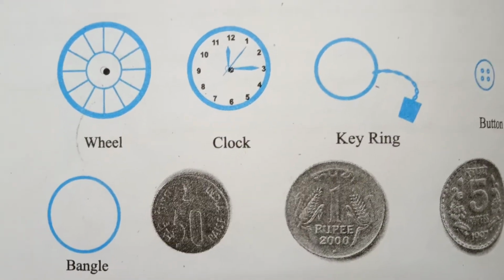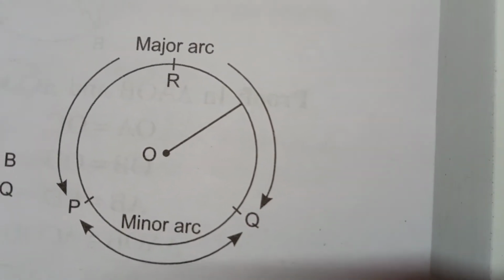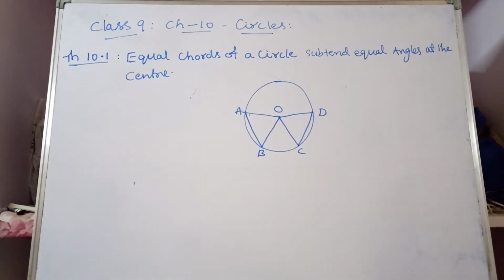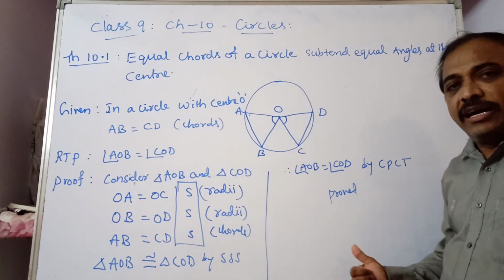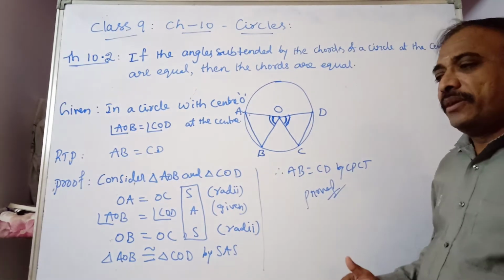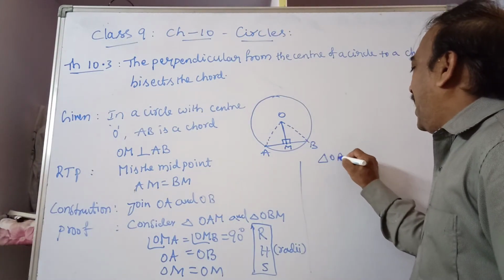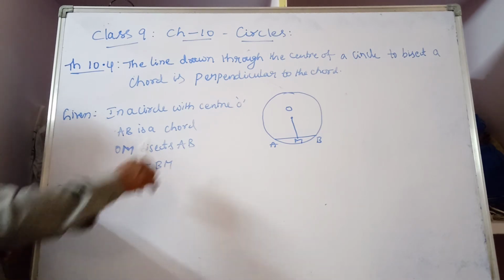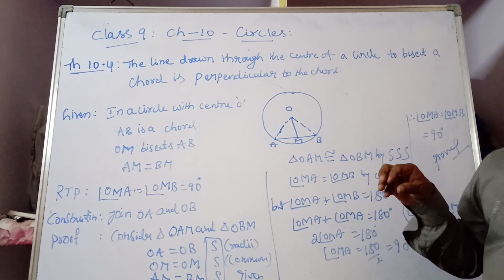Class 9 Ch-10 Circles (part-1)